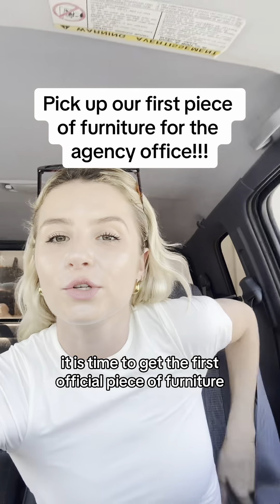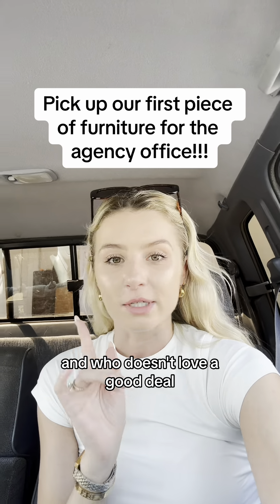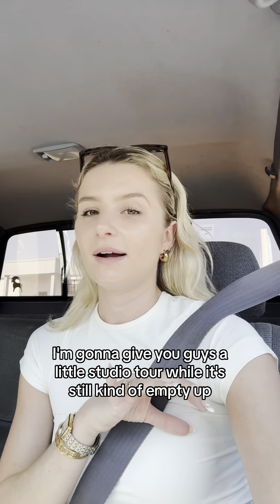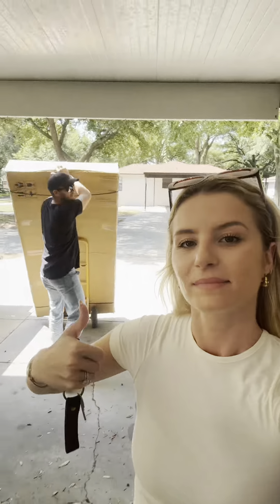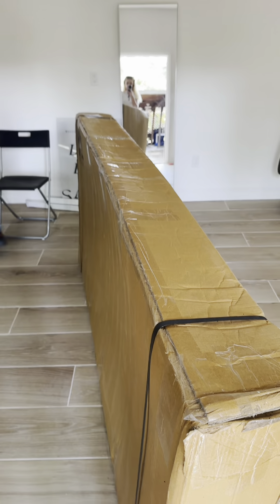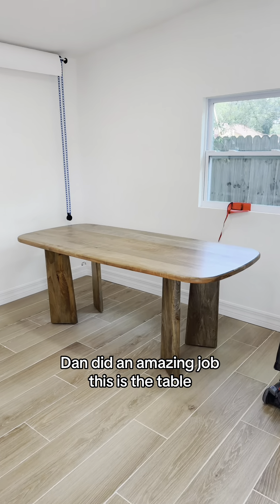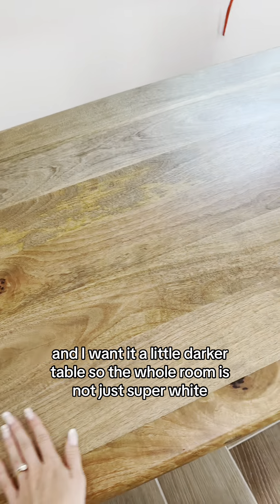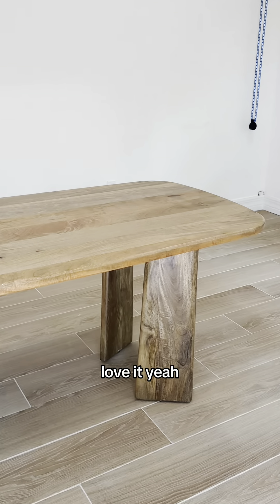Pick up our first furniture piece for my agency office in Tampa!!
More on IG and TikTok: katyironman